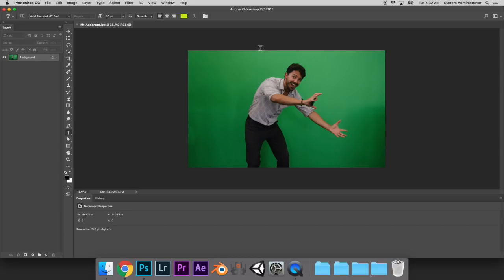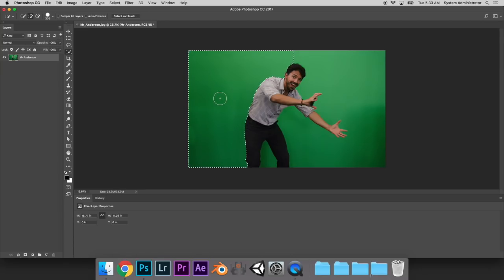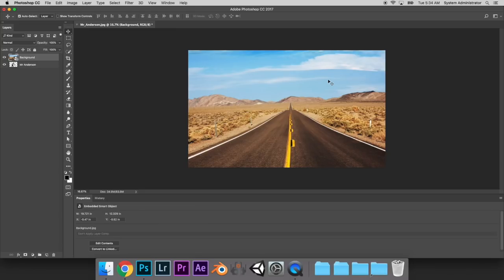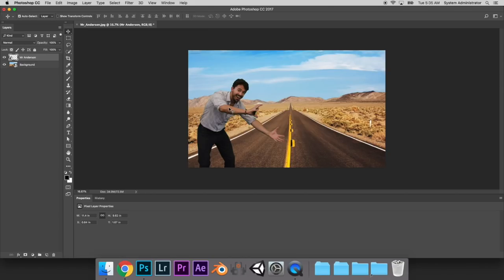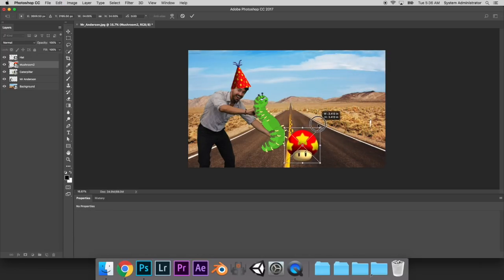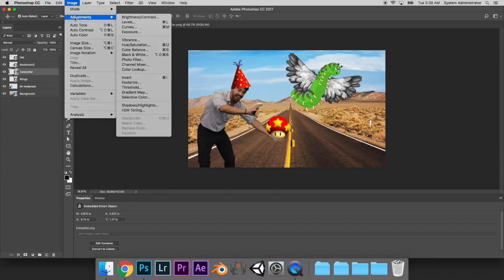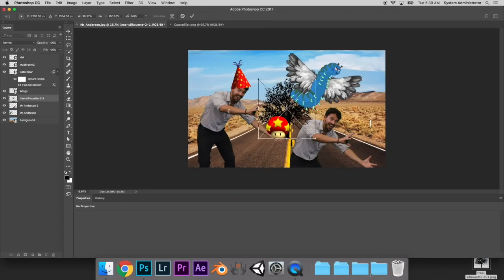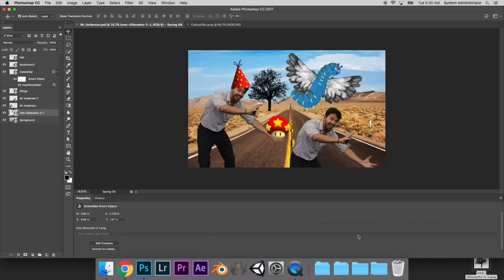Adobe Photoshop: Green Screen Fun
This tutorial will show you how to remove a green screen in Photoshop and create a fun image for your social media.